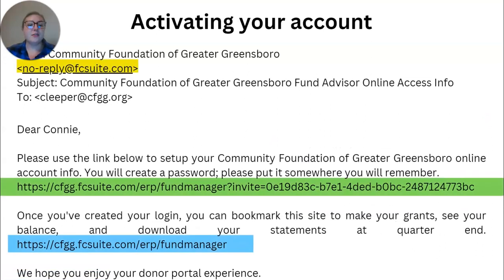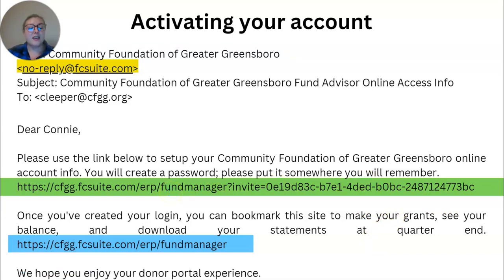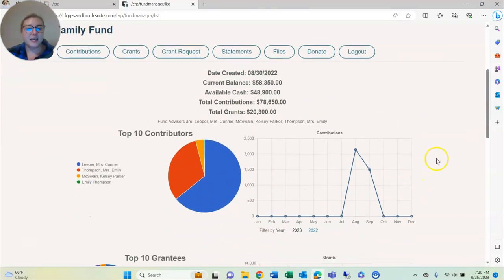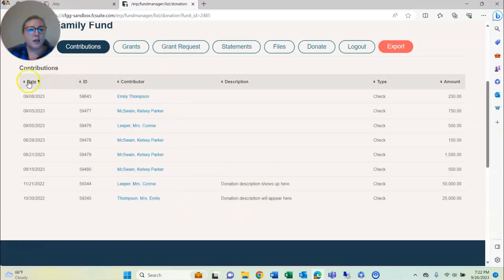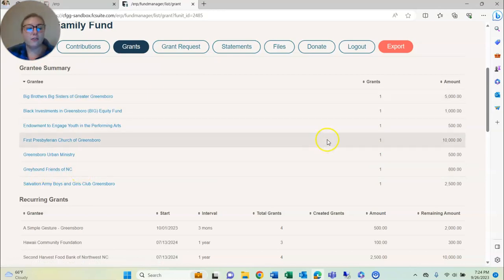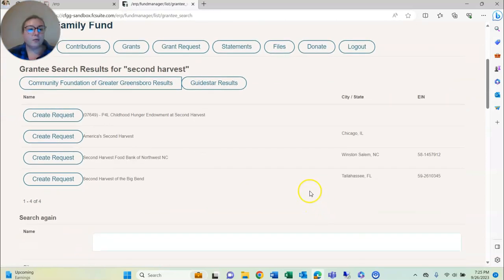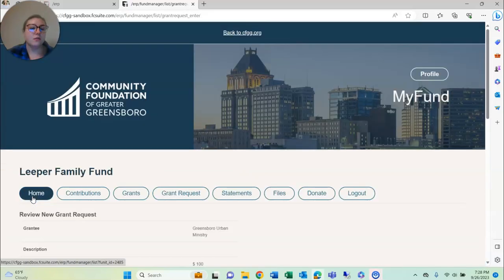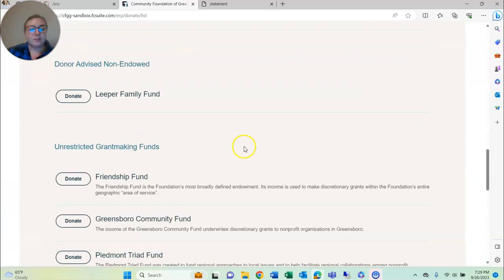Community Foundation of Greater Greensboro: Donor Portal Walkthrough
Join our Database and Donor Engagement Assistant, Kelsey McSwain as she walks through the new Donor Portal available for CFGG fundholders.